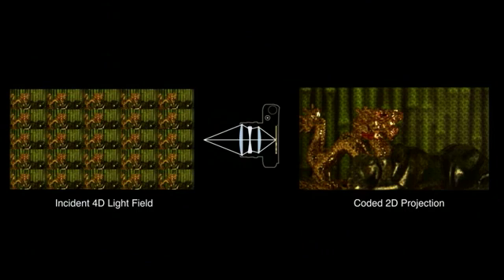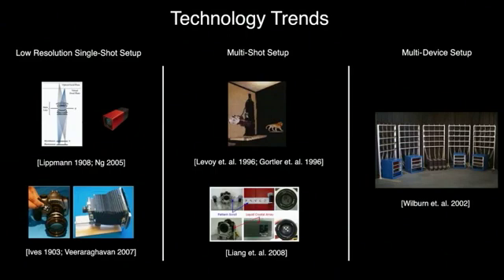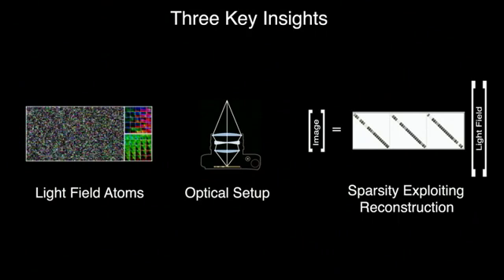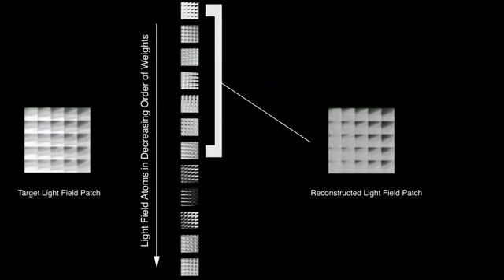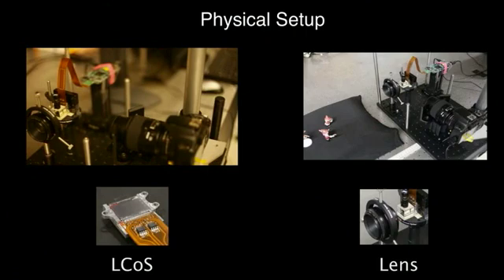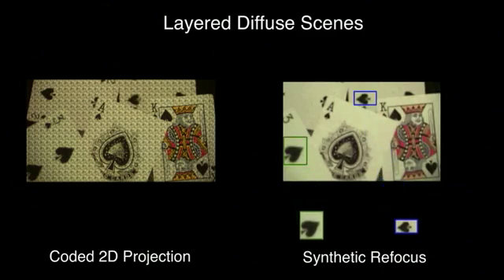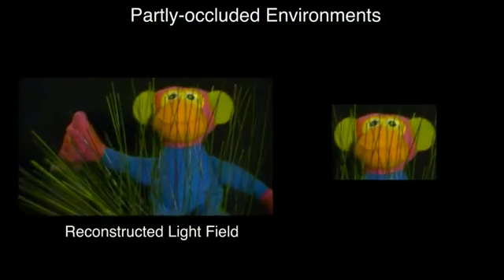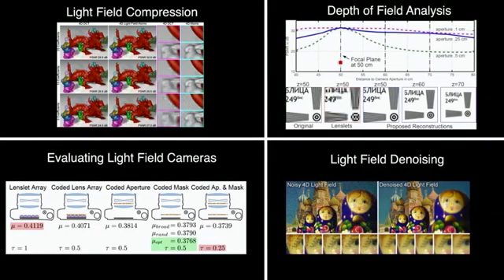Compressive Light Field Photography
Overview of the SIGGRAPH 2013 paper "Compressive Light Field Photography Using Overcomplete Dictionaries and Optimized Projections".